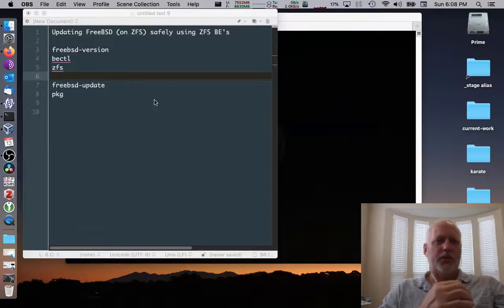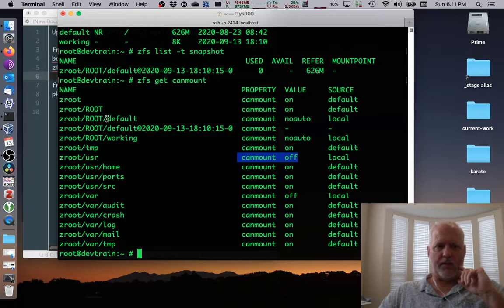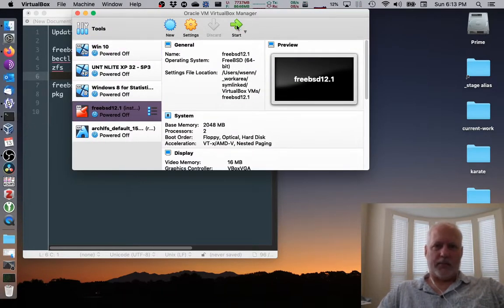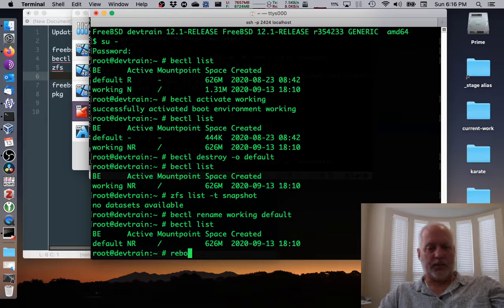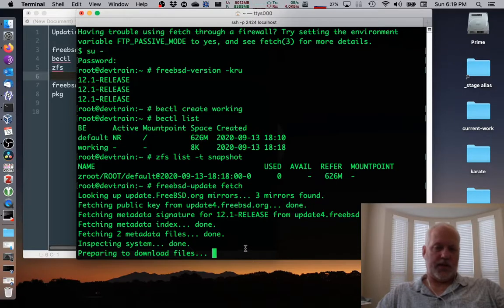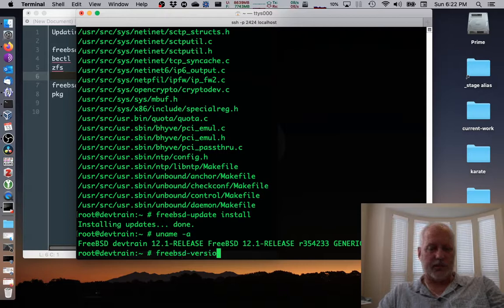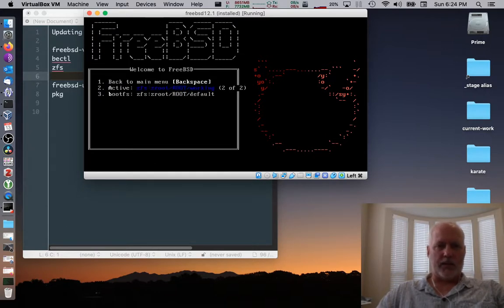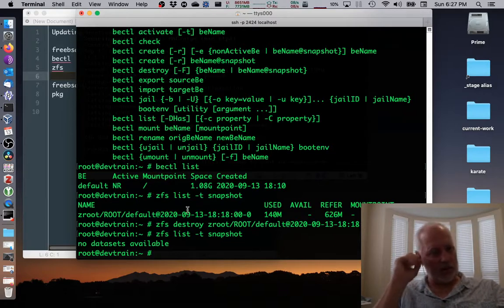Ep. 4. FreeBSD 12.1 Updating your system, safely using ZFS Boot Environments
Short video walking the user through creating a ZFS Boot Environment, destroying stuff, and restoring and then through a proper upgrade of the system to a new patch level.